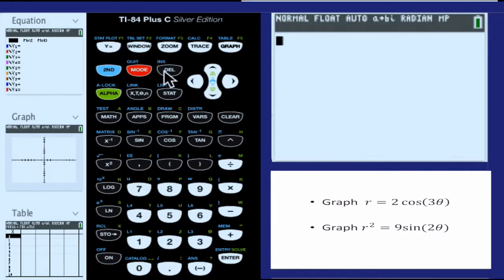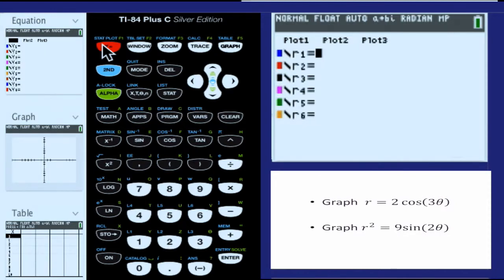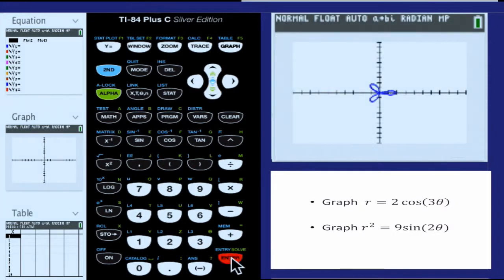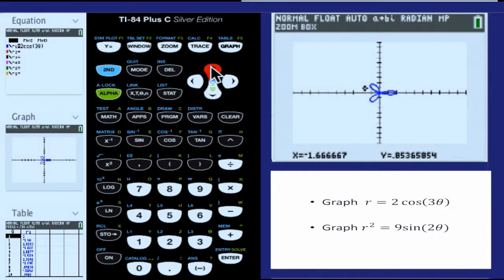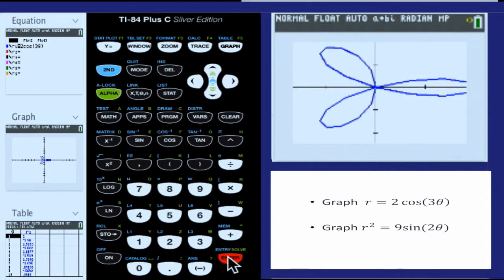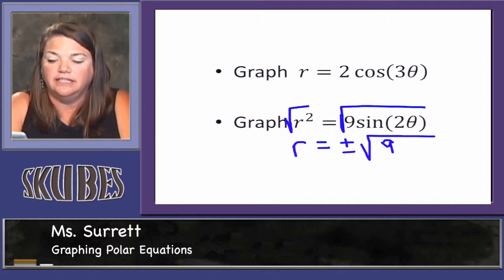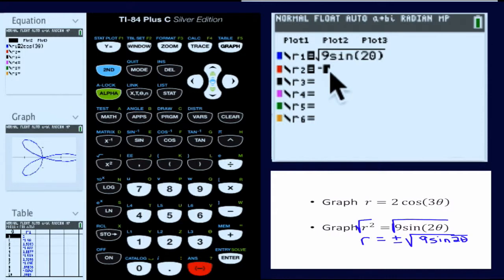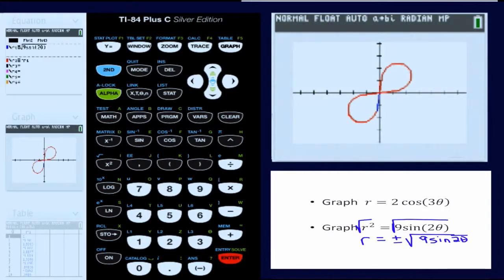Graphing Polar Equations - Graphing Calculator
N.CN.4
Represent complex numbers on the complex plane in rectangular and polar form (including real and imaginary numbers), and explain why the rectangular and polar forms of a given complex number represent the same number.

graphing calculator